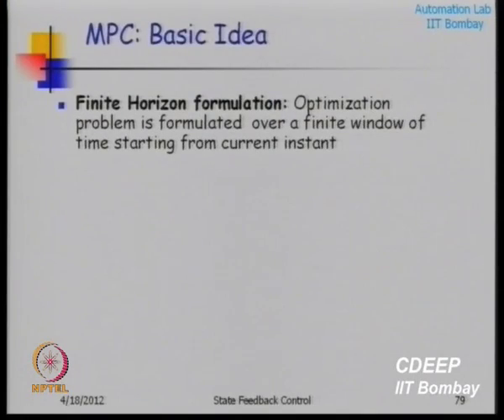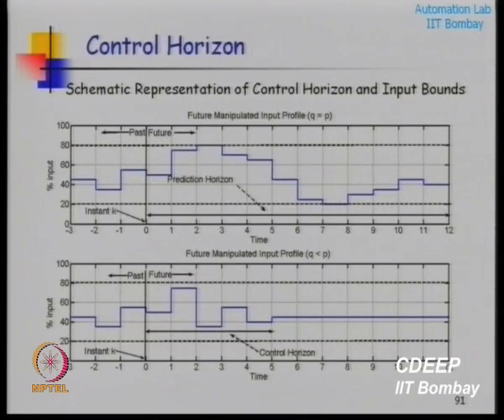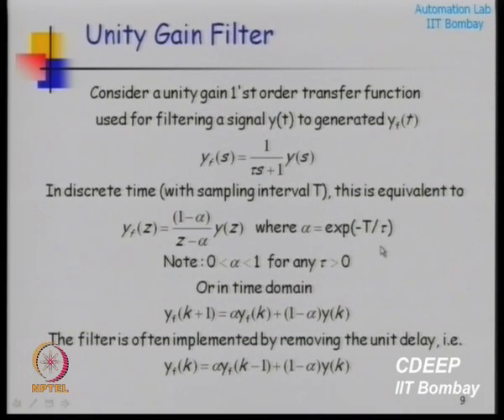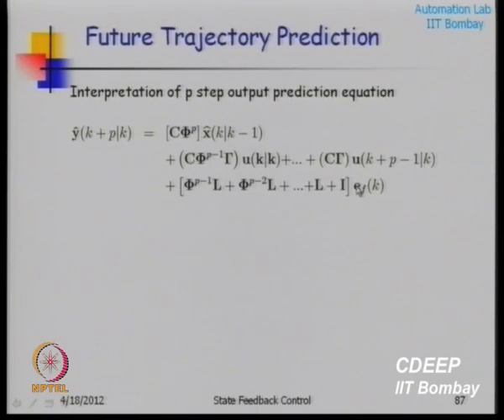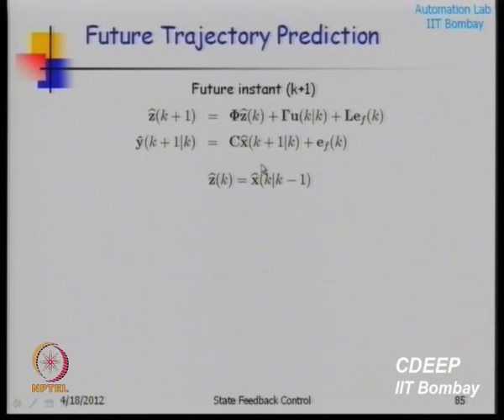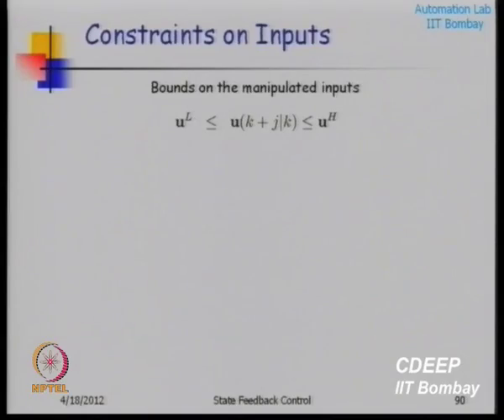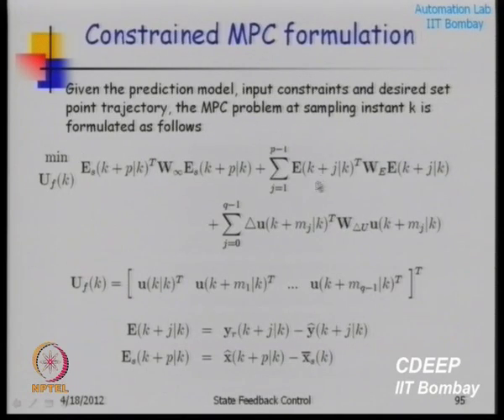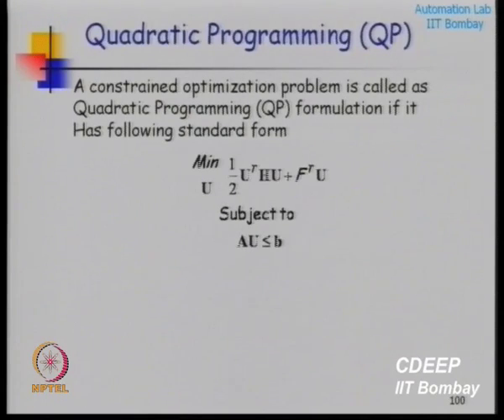Model Predictive Control (contd.)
Advanced Process Control by Prof.Sachin C.Patwardhan,Department of Chemical Engineering,IIT Bombay.For more details on NPTEL